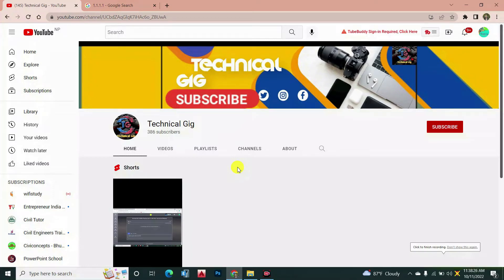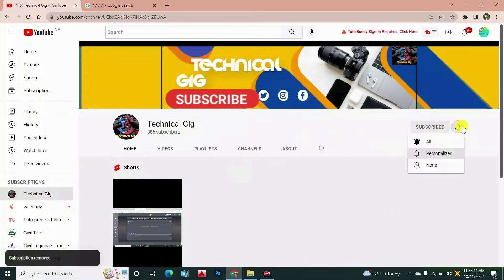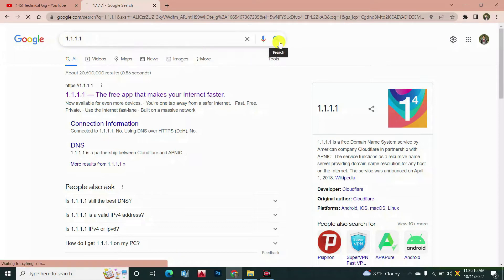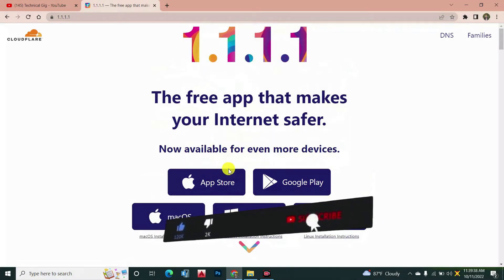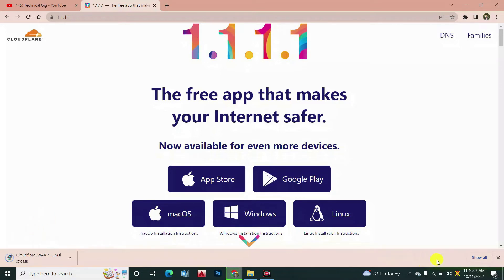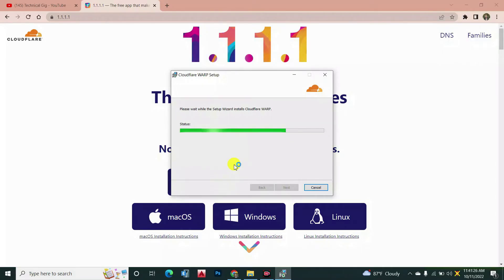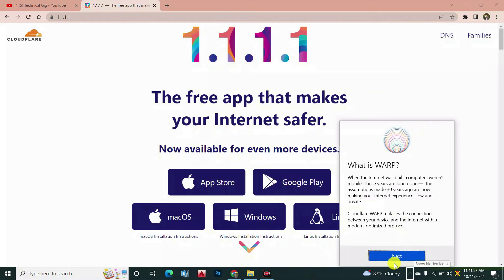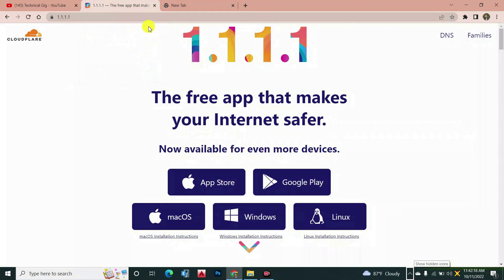How To Add or Download FREE VPN On WINDOWS 10 || How to Download and Install free VPN for PC Chrome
In this video i have shown how can you get your free VPN for pc. just follow the simple steps.

Your Questions
How To Add FREE VPN On WINDOWS 10
Top 5 FREE & SECURE Windows 10 VPN Apps in 2020 | Guiding Tech
How to Download and Install free VPN for PC Chrome
How to add free vpn windows 10 | free vpn for pc 2022 | vpnbook settings for windows | 100% free vpn
Best Fastest Free VPN For Windows PC | 2022 (It's Free)
Best Free VPN 2022 for Windows، Android & iOS | iTop VPN
Best Free VPN For PC | Best Free VPN For Windows | Secure And Fast VPN For PC
Best Free VPN for PC 2022 | Unlimited 𝐓𝐡𝐚𝐭 𝐖𝐨𝐫𝐤
How to use VPN in Laptop for free in Nepali | unlimited VPN use in computer | Technical Nepal
How to Set up Free VPN in your Windows PC
Top 5 Best VPN for Android and iOS 2022 | Free Fast & Unlimited VPN
How To Add FREE VPN On WINDOWS 11
Free and Unlimited VPN For Windows 11 PC | Free Best VPN For Computer (2022)
Best Free VPN for Windows 10,8,7 Without any Software
5 Best Free VPN & why use one
Best Free VPN 2022 | Best VPN In India For Mobile | Best Free VPN For Android |
Unlimited Free VPN For Pc | Free VPN For Windows | Best Free VPN | Free VPN For Windows 10
কম্পিউটারের জন্য ফ্রি ভিপিএন সারা জীবনের জন্য | Lifetime Free VPN Best VPN For Pc Bangla 2022
Best free unlimited VPN 2022 for Windows 10 pc | No Extensions or add-ons | vpnbook
The 5 Best Free VPN In 2022 - 5 Top VPN Risk - Free In 2022 -
Best FREE VPN: TOP 3 completely free VPN providers
Best Free VPN Apps 2021 | Free VPN Apps 2021
Free VPN - Download

best free vpn for pc download
free vpn for pc windows 10
free unlimited vpn for pc
free vpn for windows 7
free vpn download
turbo vpn for pc
super vpn for pc
secure vpn for pc

Keep watching !